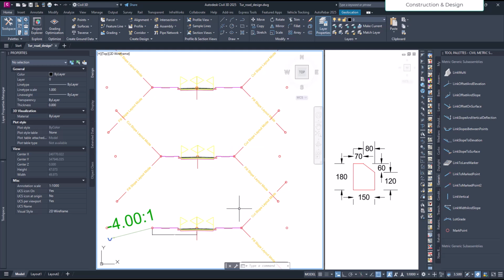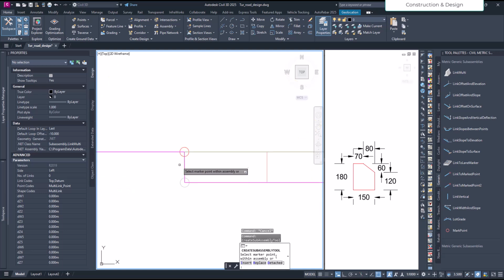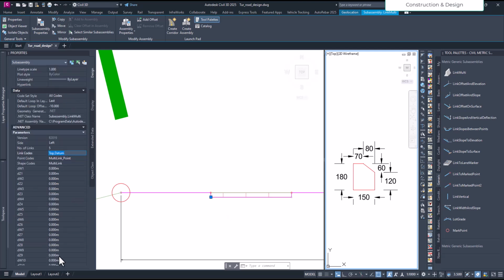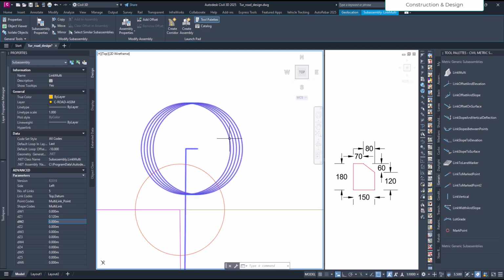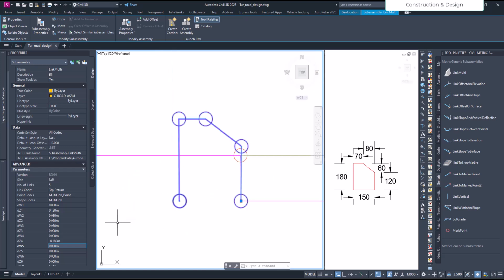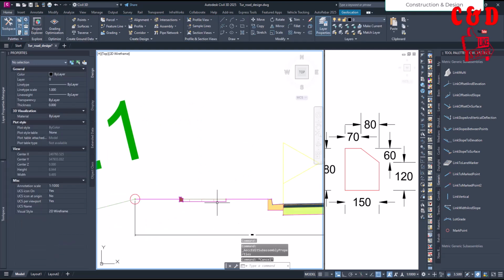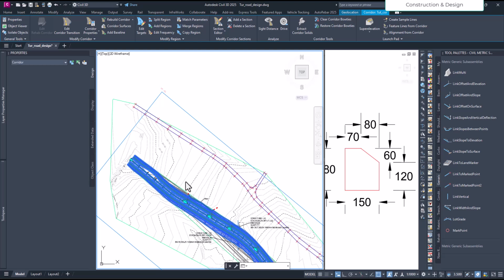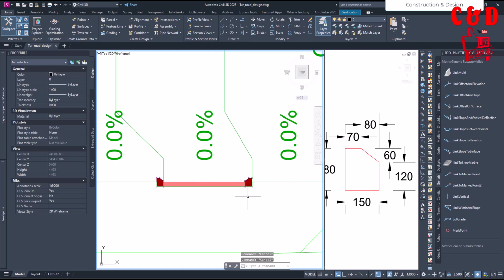Linkmulti to create simple subassembly